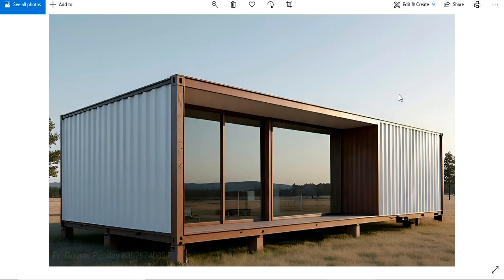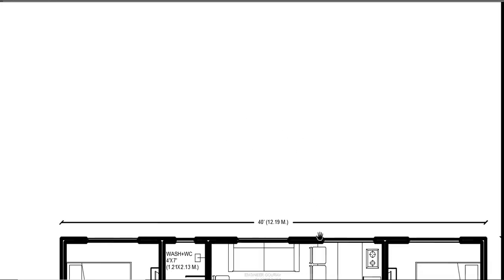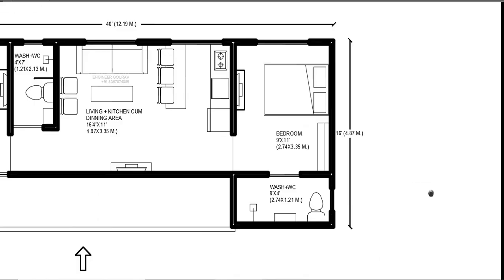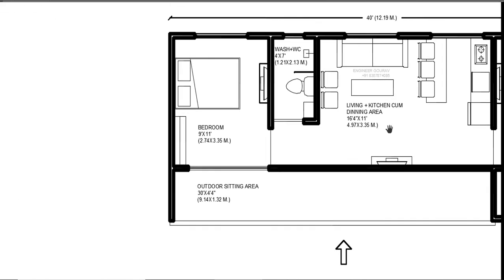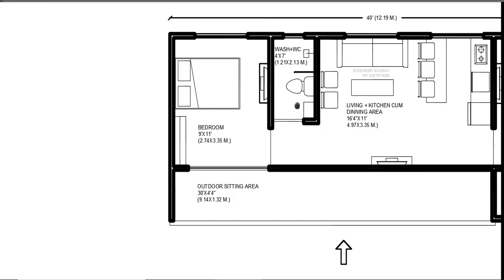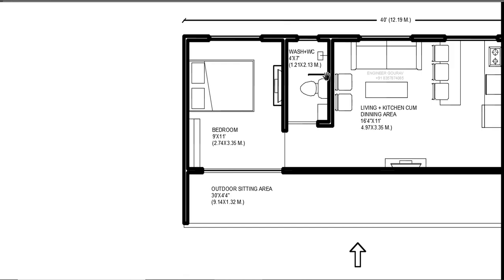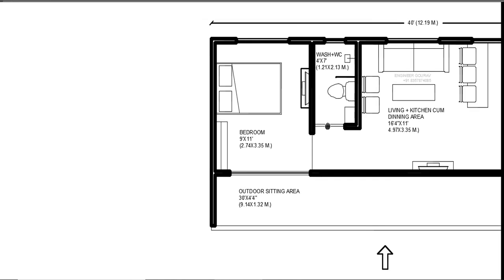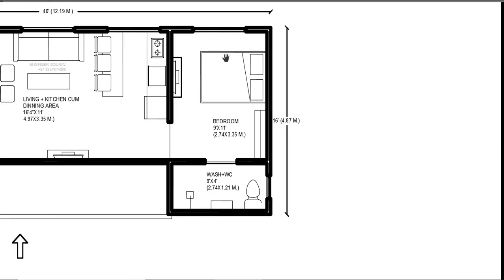BIG Living | 2 Bedroom Shipping Container Home | Cozy Tiny House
Related Query-
2 bedroom container house design
2 bedroom shipping container home plans
shipping container homes
2 bedroom house design ideas
ENGINEER GOURAV
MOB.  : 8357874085